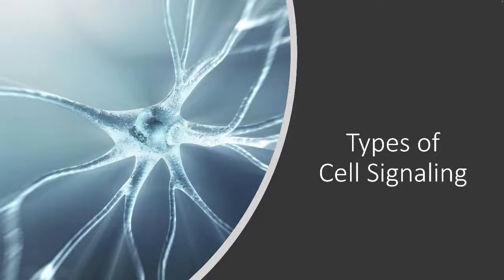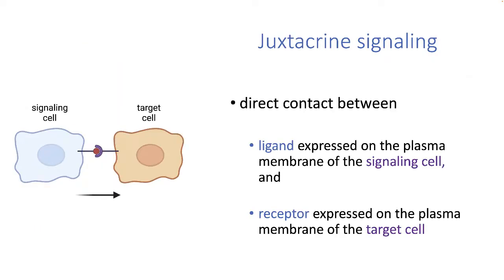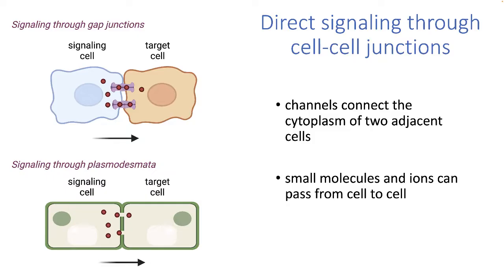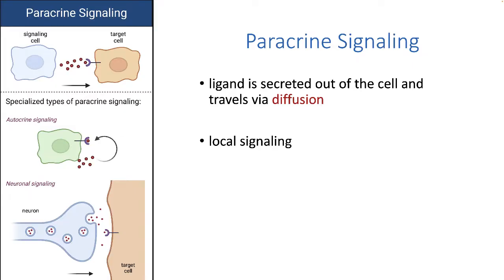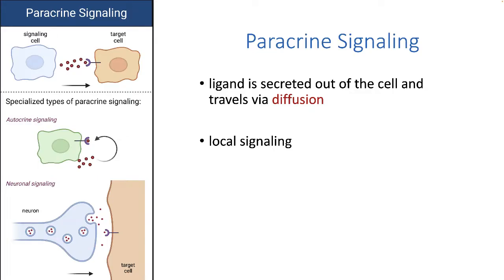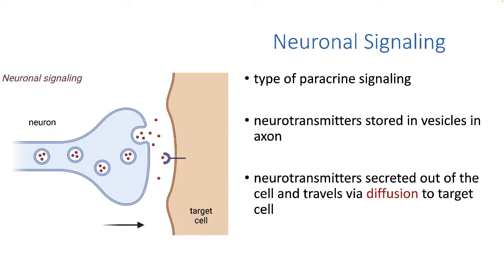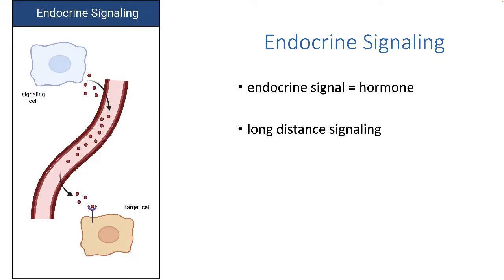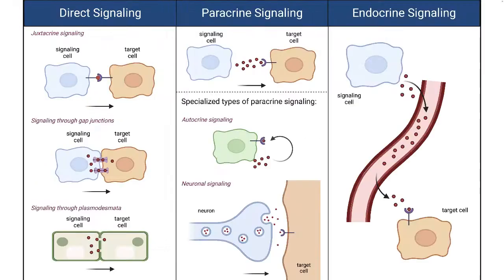Types of Signaling